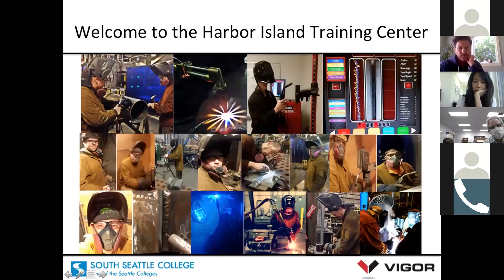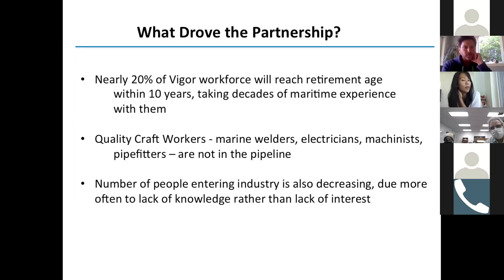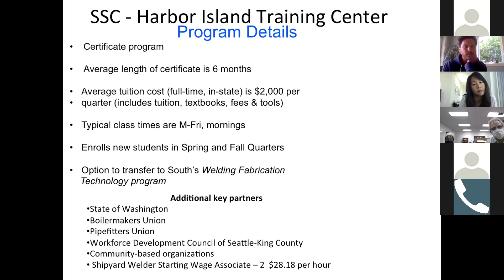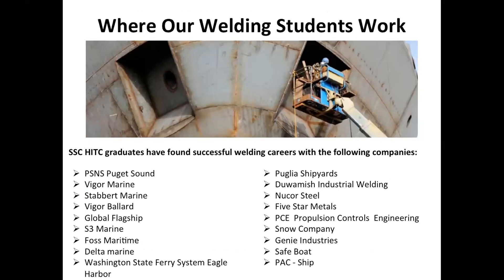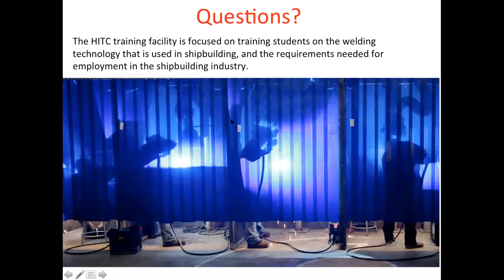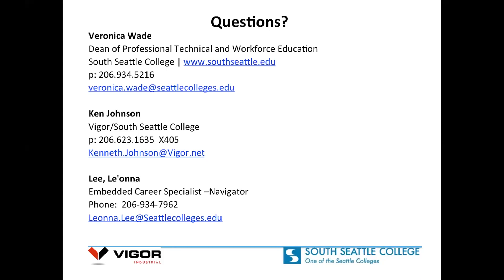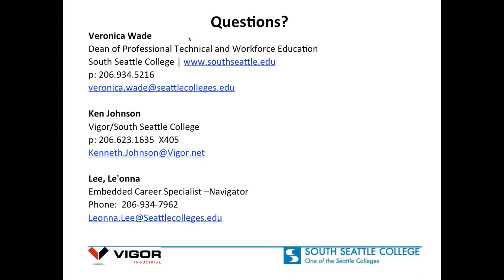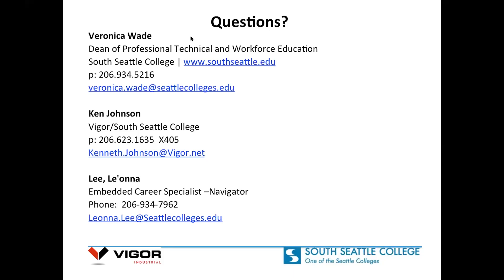Job Launch - South Seattle College/Vigor Maritime Shipyard Welding Program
South Seattle College/Vigor Maritime Shipyard Welding Program

The Spring Job Launch Program featured pathways to Maritime Careers. Ages 16 – 24 joined virtually through Zoom on Thursday, April 22 , 2021 from 3pm-5pm.

And an Insider Panel of Maritime program grads and employees!